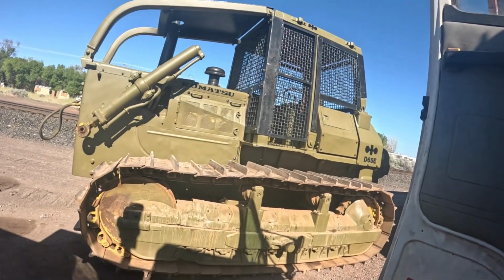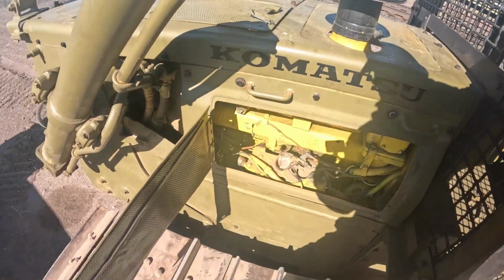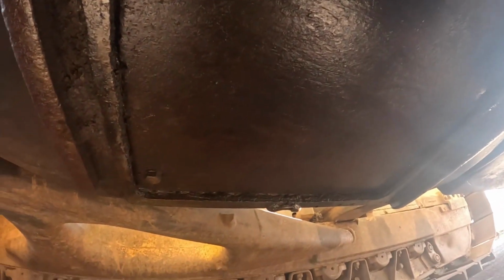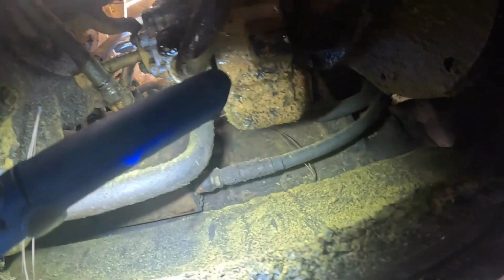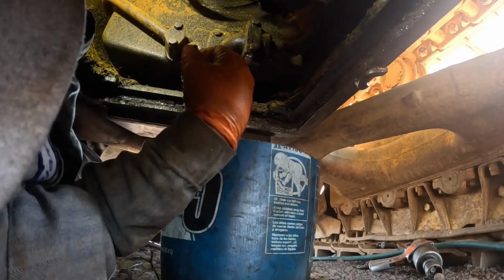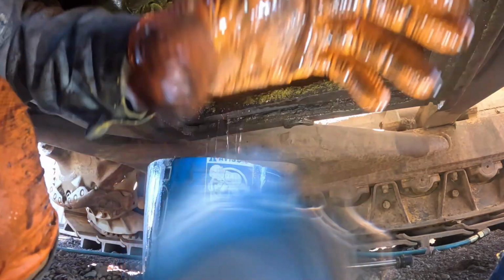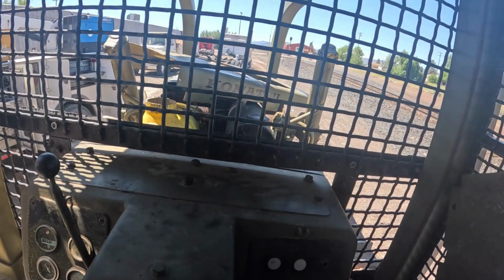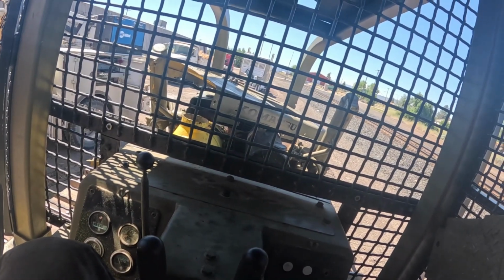Komatsu D65e-7 fuel float tank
Setting the injectors to 48 inch pounds and cleaning the float tank.